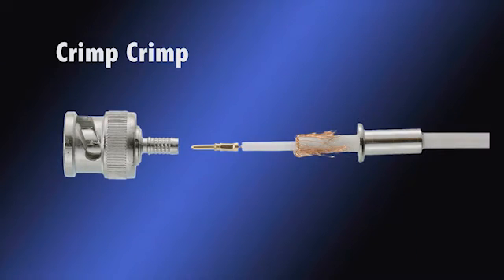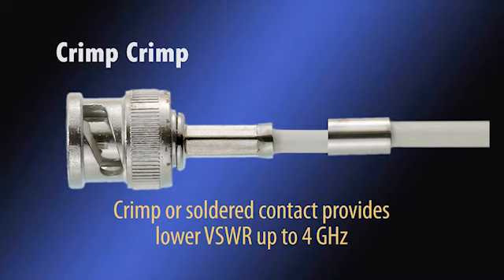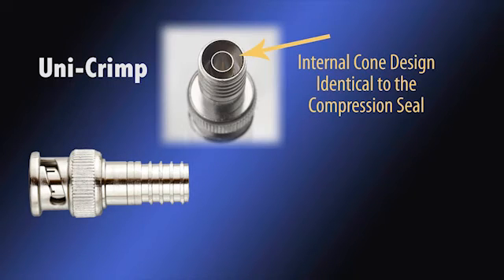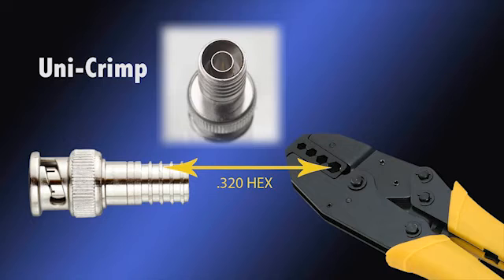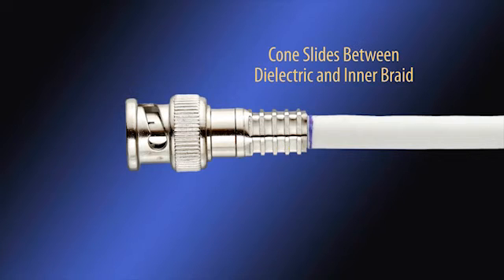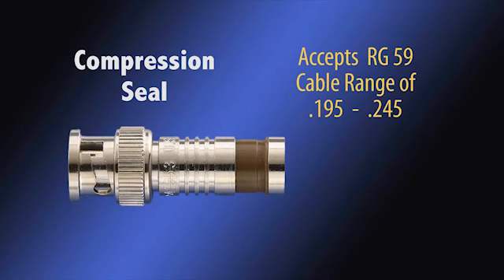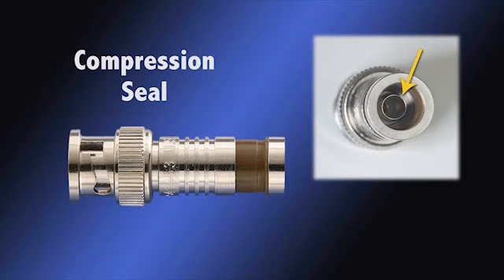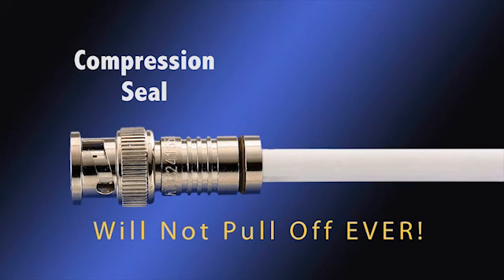GEM COAX Connectors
Overview video for Triplett GEM COAX Connectors. for more information.